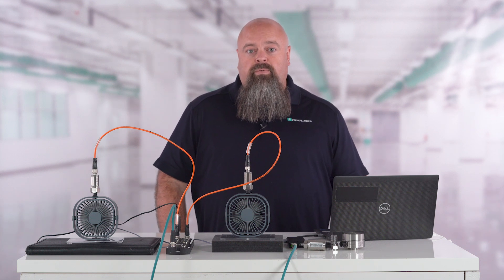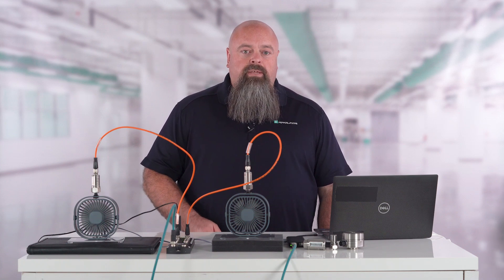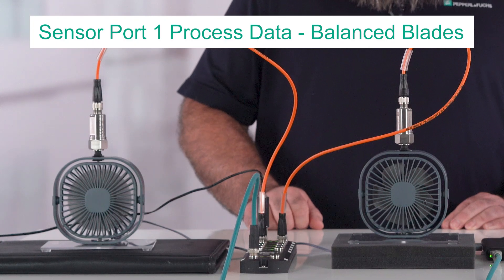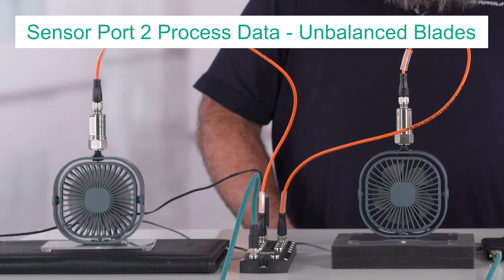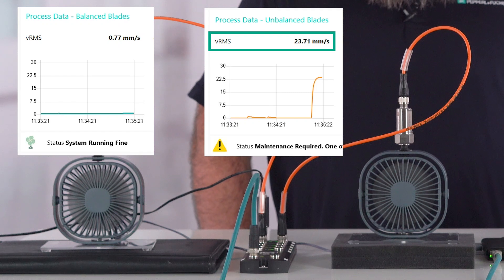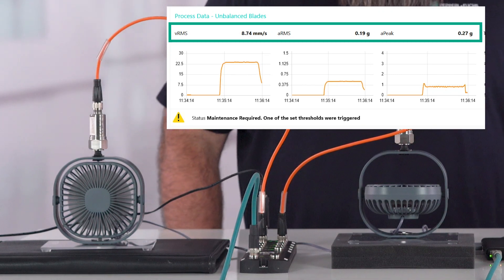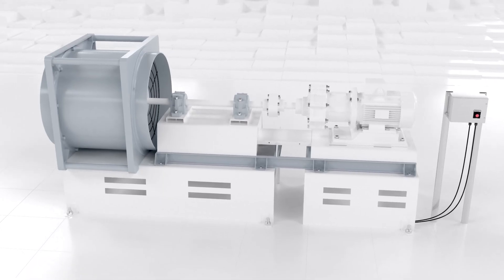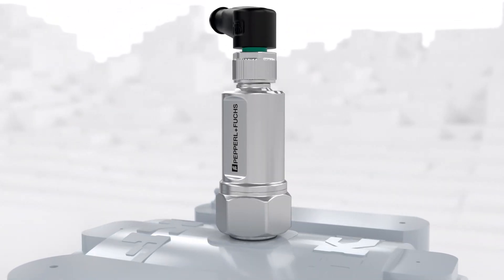Vibration Sensors for Machine Condition Monitoring: Demo | Pepperl+Fuchs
Vibration sensors are used in machine condition monitoring to better schedule maintenance and prevent downtime. This approach is known as predictive maintenance as opposed to preventative maintenance. Although these vibration sensors are designed for large-scale industrial applications, they are still sensitive enough to detect minute variations. The user is alerted that maintenance is needed to prevent costly shutdowns in production.